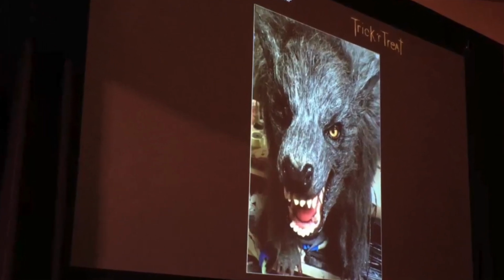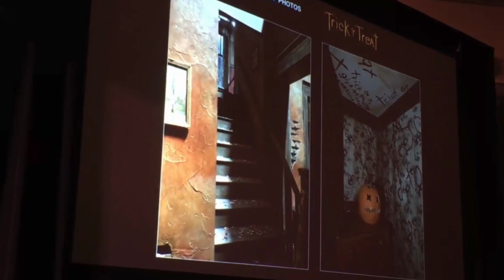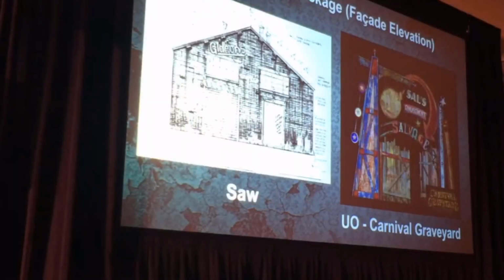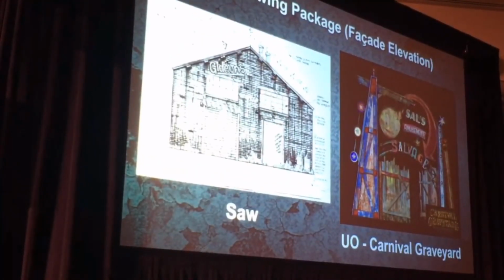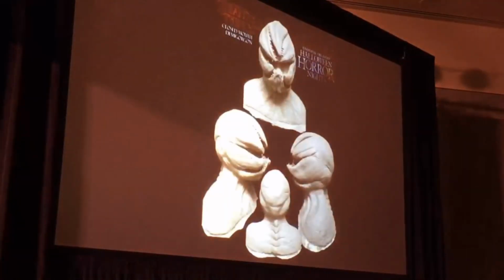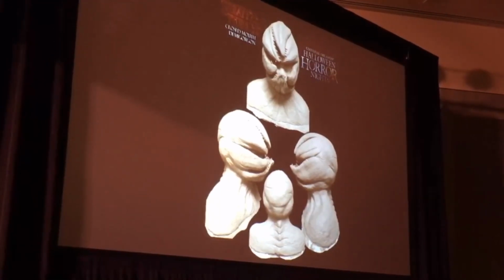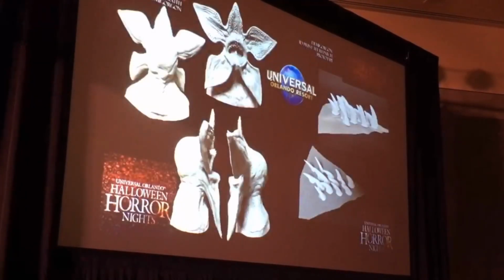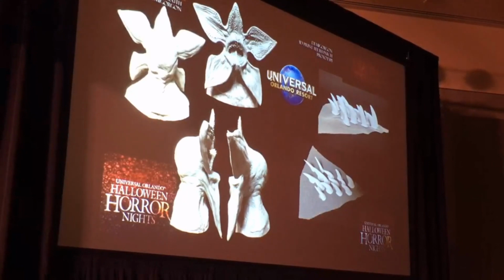Everything About HHN 28 That you Missed From Midsummer Scream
So it was Midsummer scream
and i decided to give you a short summary of everything
let me know if you want more HHN videos

Stay Excellent my dudes!!